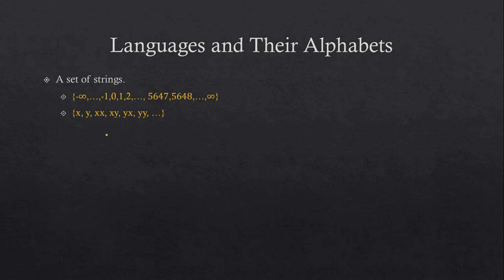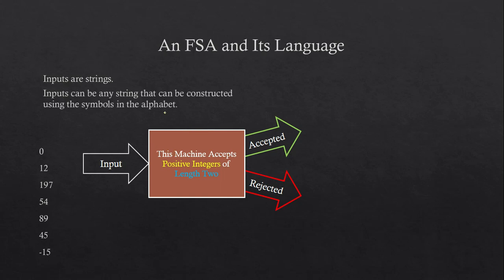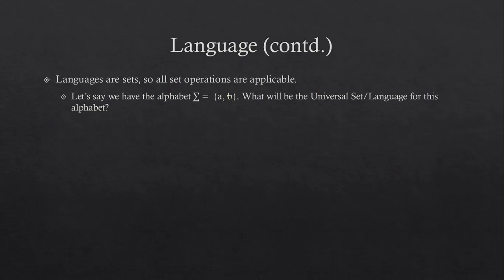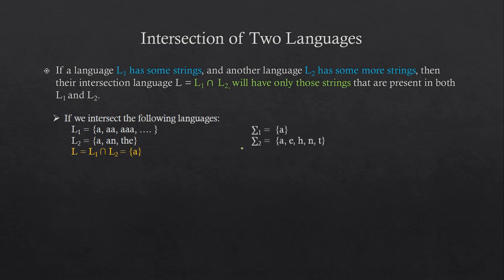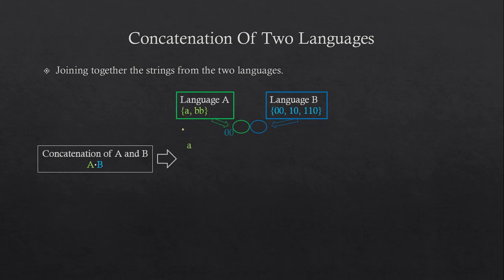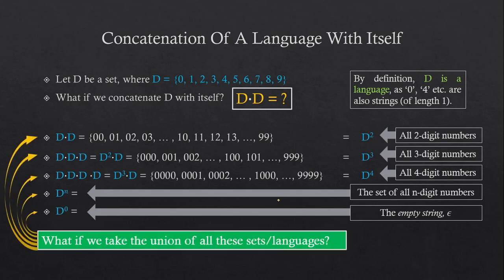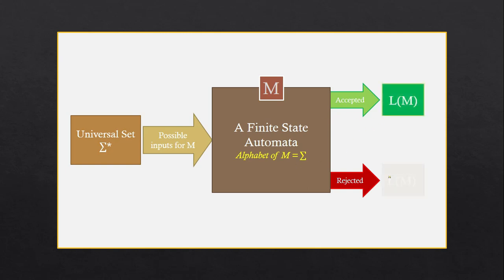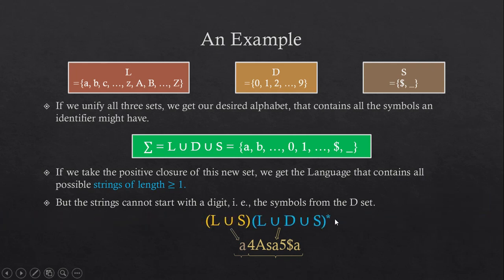BRACU CSE331 | Automata and Computability | Lecture 2: Basic Concepts and Terminology - 2 | AAI